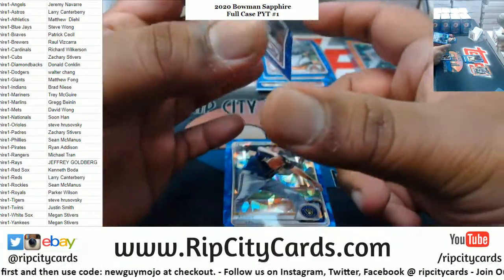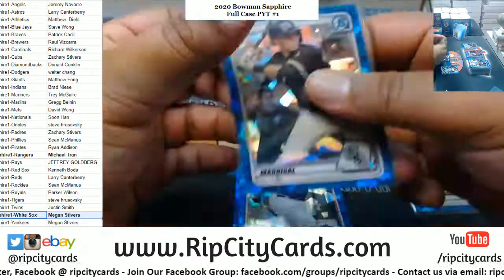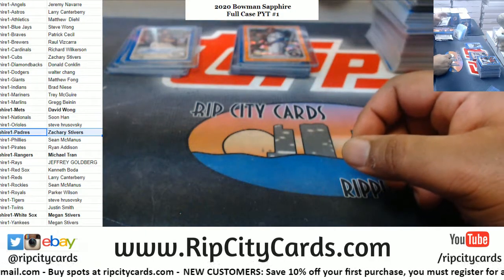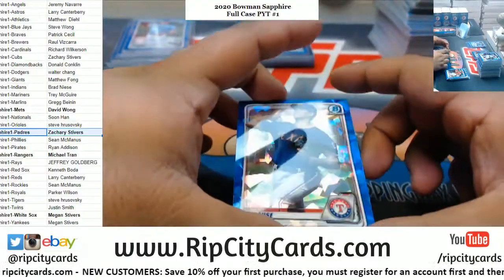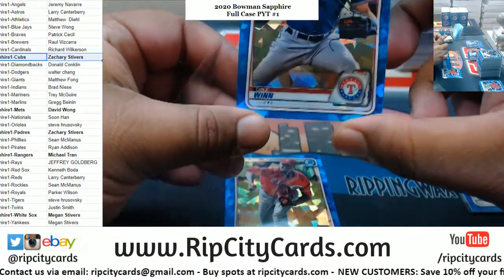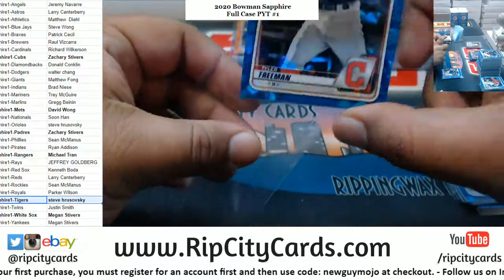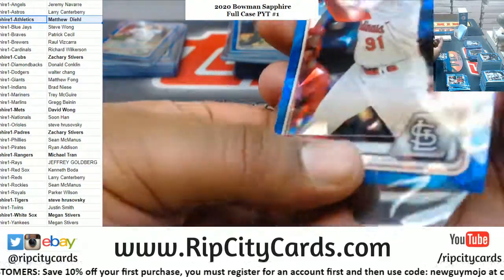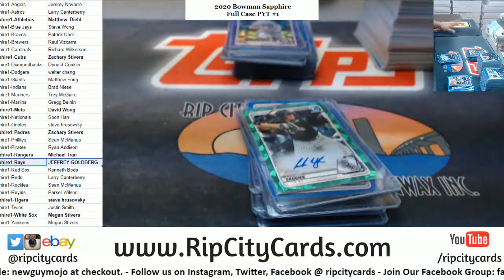2020 Bowman Sapphire Full Case PYT #1